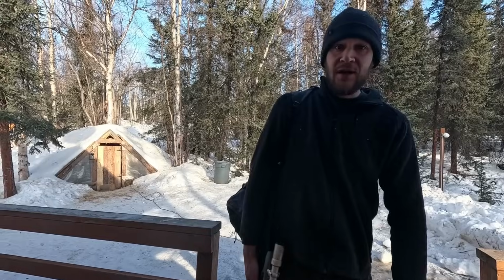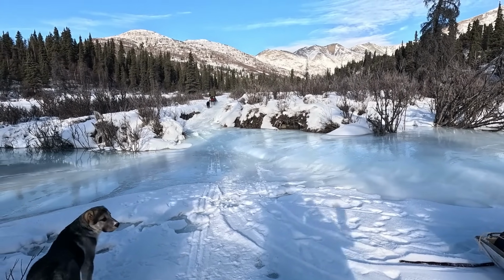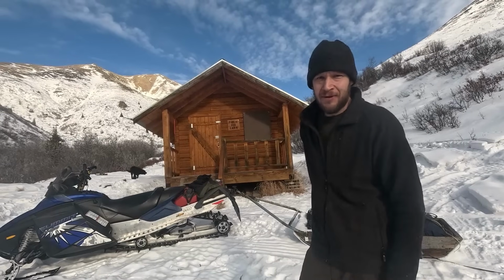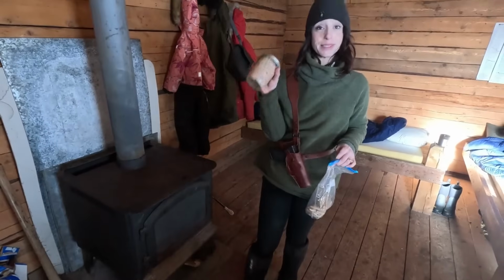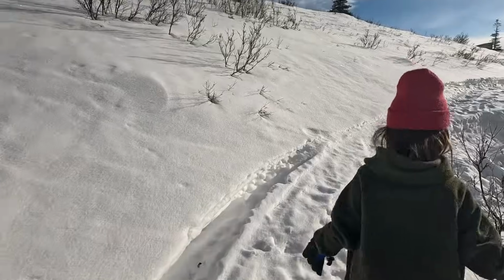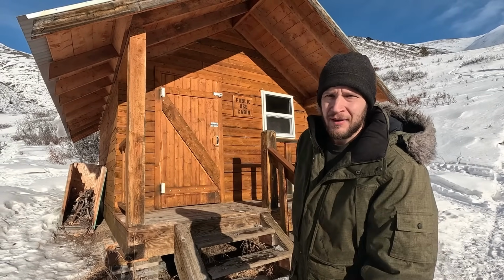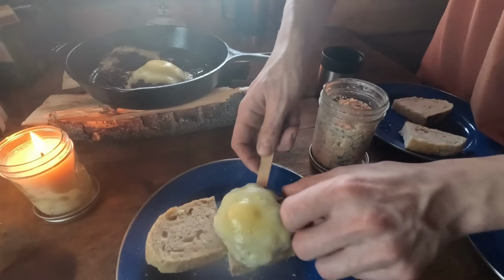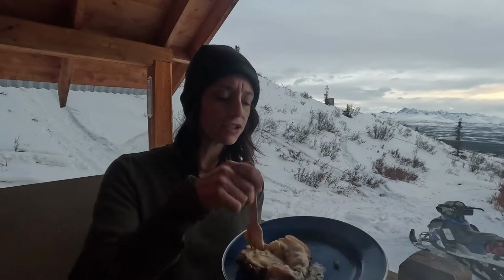24 Hrs at a Remote Alaskan Public Use Cabin | Backcountry Adventure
This week we went 20 miles into the national park and stayed at a remote public use cabin! We have been excited to explore more and it was the perfect opportunity to cook some good food and get spend some time in the wilderness. The pups came along too, and it was Birch's first Alaskan adventure!

Thank you for following our journey on the last frontier!
-Dennis, Amy & Lena
filmed at our cabin on the fringes of the wilderness

HOMESTEAD RECIPES

SALMON DIP
-1 fillet, 4oz cream cheese
dill, salt & pepper

Cook salmon, shred & combine with other ingredients.

DILL SOURDOUGH CRACKERS
-combine 1/2c discard, 1Cwater, mix. Add salt, 2Cflour and dill. Knead, roll out, bake at 350 until golden.

CHAI SPICED CINNAMON BUNS
1/2 C active starter
1/2C water
2 tsp unrefined salt
3 C flour
1 stick butter
3 C flour
Chai Spices; 2 tbsp cinnamon, 1/2 tsp cloves, 1/2 tsp nutmeg, 1/4 tsp allspice, 1/4 tsp cardamon
raw honey to sweeten
frosting: cream cheese, milk, honey

1) Mix starter, flour, water, and salt. Add flour and stir until a shaggy dough forms. Let ferment and do 2-3 stretch and folds over 4-5 hours. Shape your rectangle, top with butter, spices, and honey. Roll up and cut into pieces. Place in greased baking dish and let rise 1-1.5 hours. Bake at 350 for 20-25 minutes until golden.